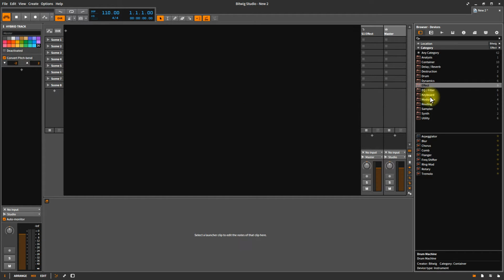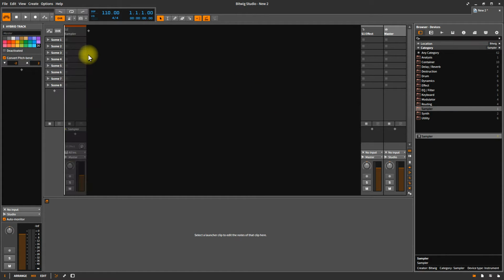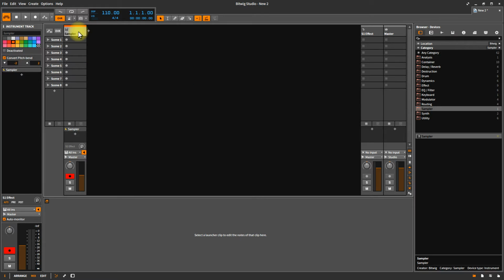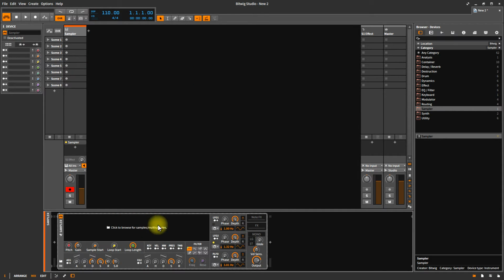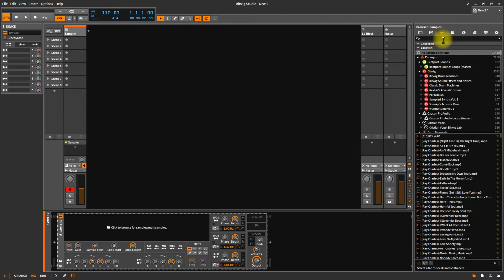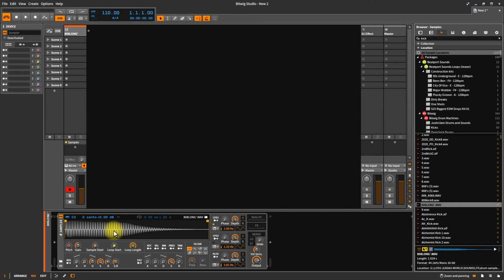How to play 808 kick in notes/chromatic in bitwig studio. this 1 way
chromatic means playing your kick in notes like south beats
this can be done in any daw with a sampler